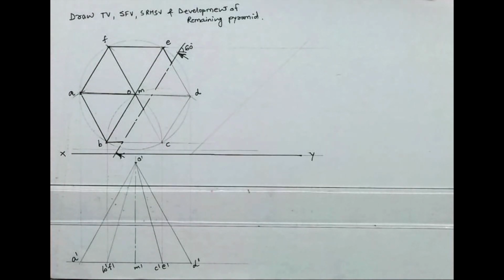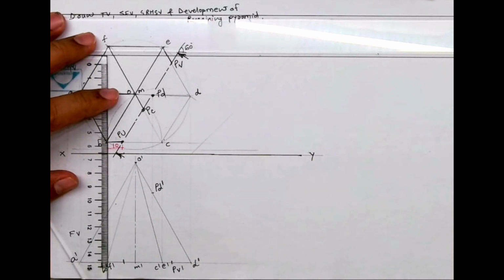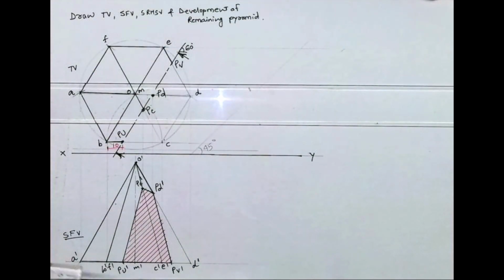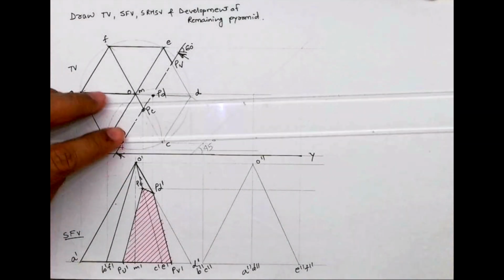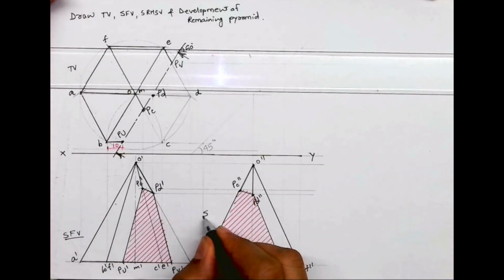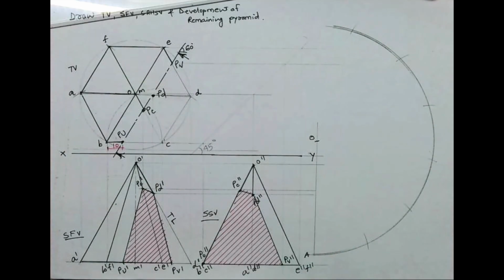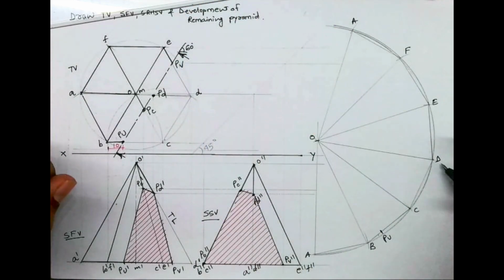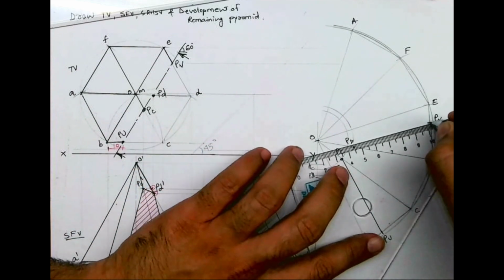Section of solids and development of hexagonal pyramid